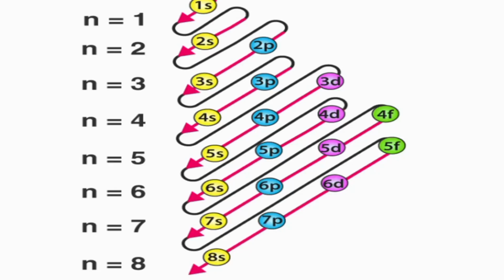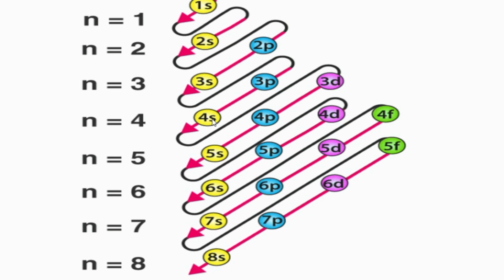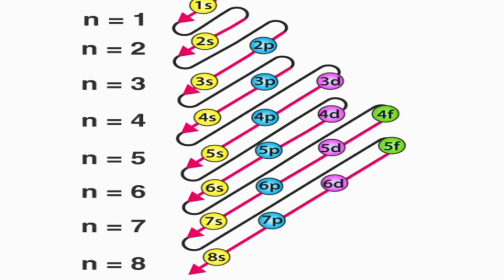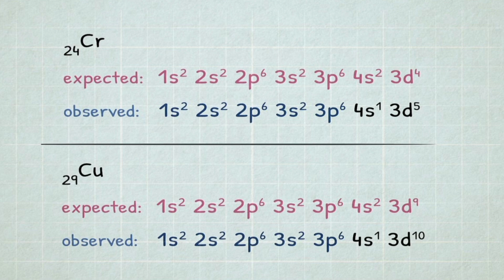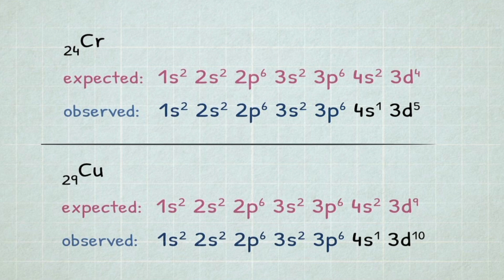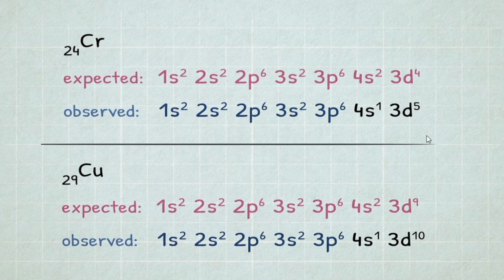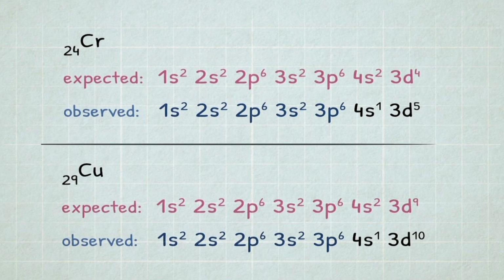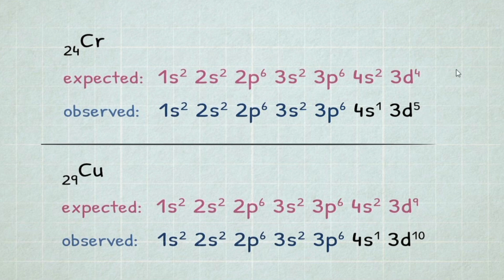Abnormalities in the transition metals Electron configuration.What and all you need to know.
The chemist chemistry is a chemistry channel to help all chemistry students excel in the area of physical,inorganic and organic chemistry,in this video lessons,we will be talking about the
Abnormalities in the transition metals Electron configuration. follow for detailed informations. Much love from the chemist.

Our channel is about education. We cover all topics in chemistry such as physical chemistry, inorganic chemistry and organic chemistry

Some previous lessons

We are always ready to create chemistry video lessons for everyone